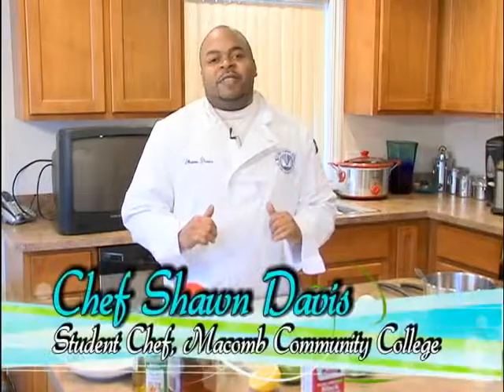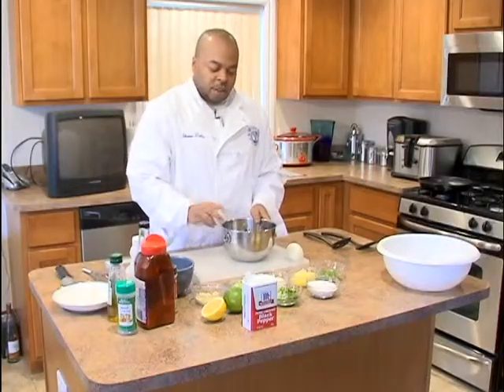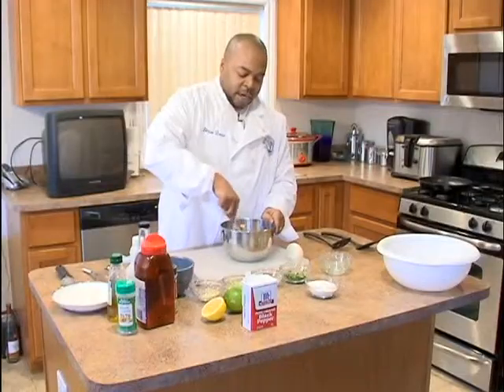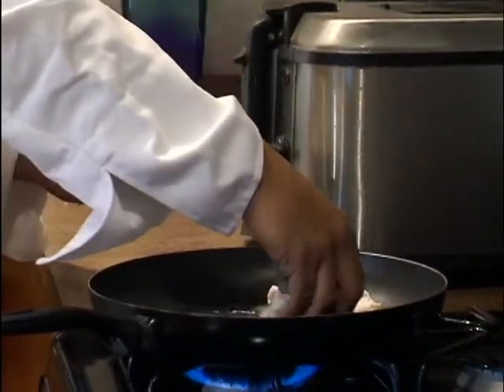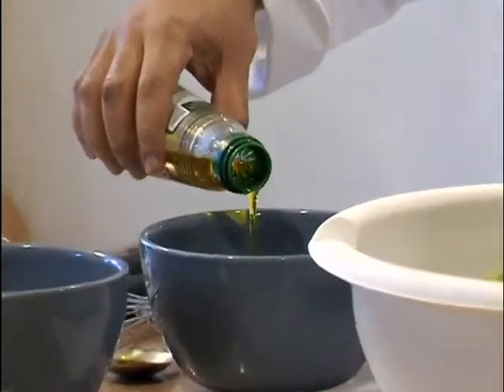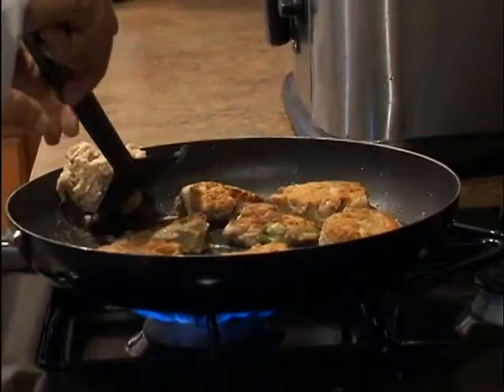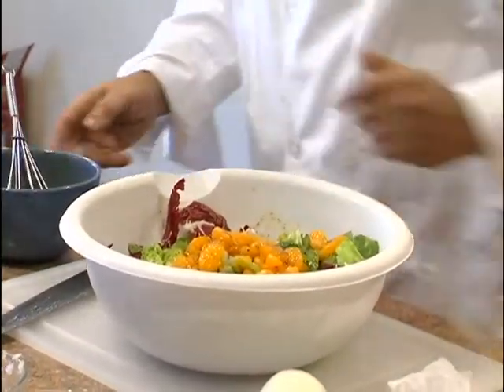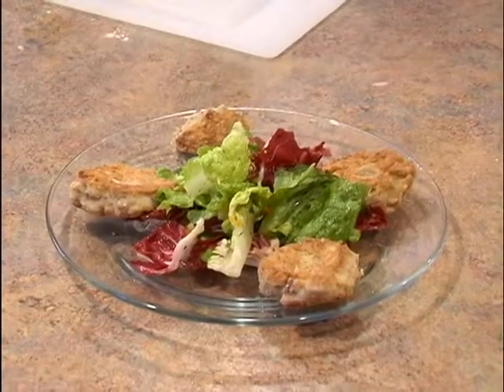BATH CITY EATS - Hawaiian Tuna Cakes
Chef Shawn prepares Hawaiian Tuna Cakes, served with a Mixed Green Salad